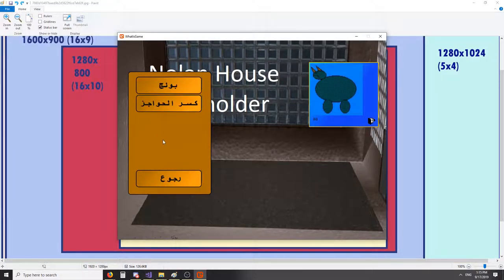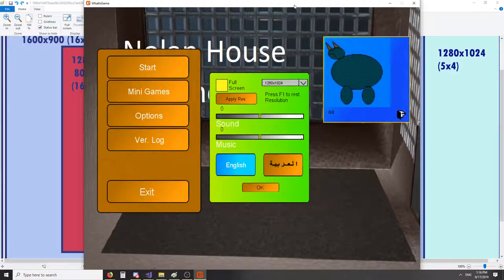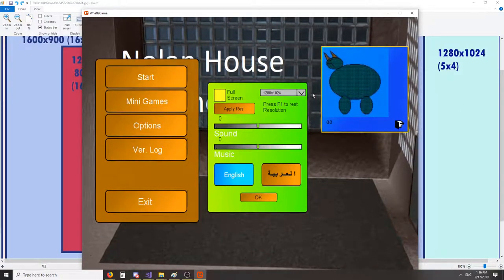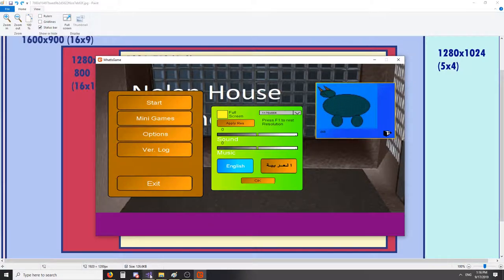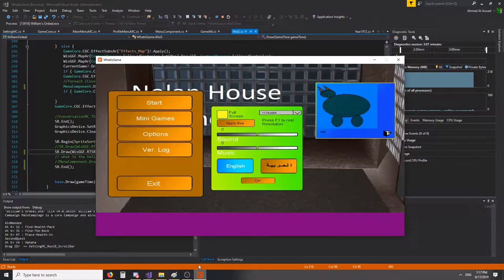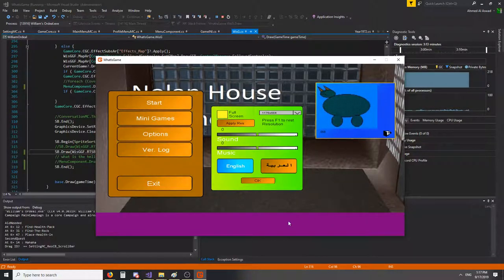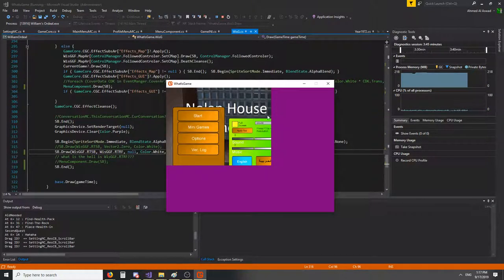Weird RenderTarget resize problem